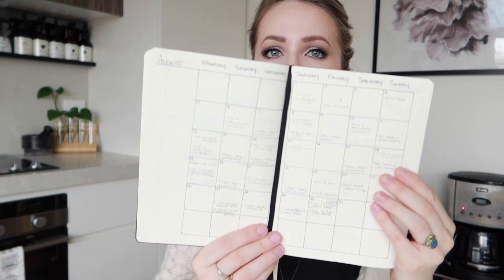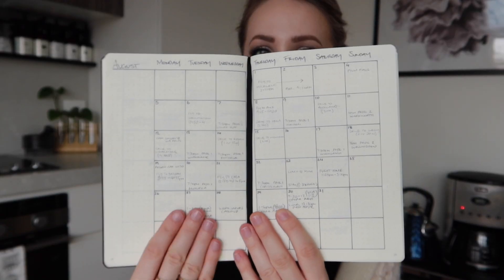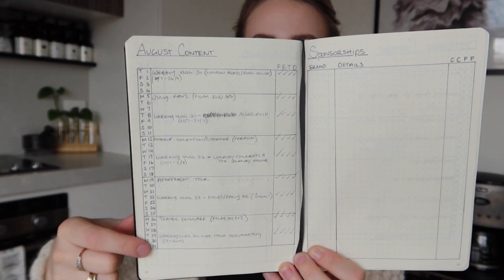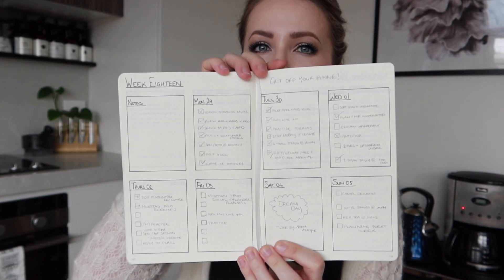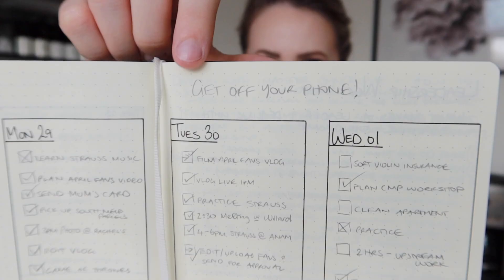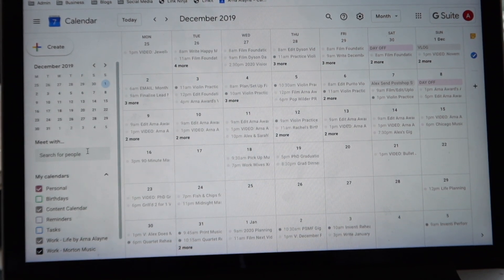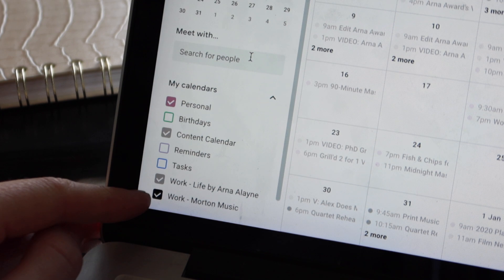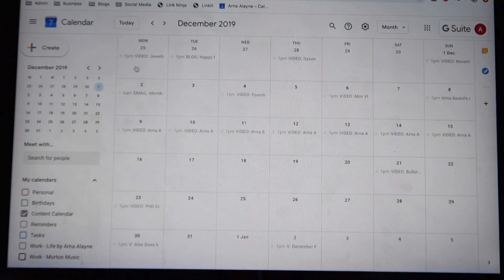How I'm Planning & Organizing My Life for 2020 | Digital Apps, Journals, & MORE!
NEW YEAR, NEW PLANNER... but not like I've ever done it before: Planning & organizing 2020 digital style! Today, I'm sharing what app's I'm using to keep myself super organized this year, as well as sharing my thoughts on my 2019 Bullet Journal system!

Kikki K A5 Croc Textured Spiral Notebook - Almond ON SALE FOR $5